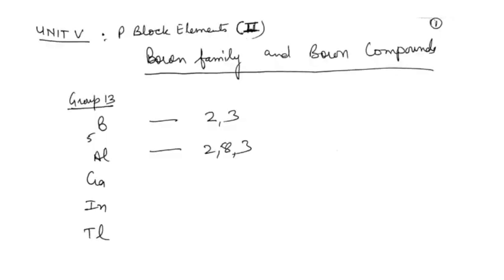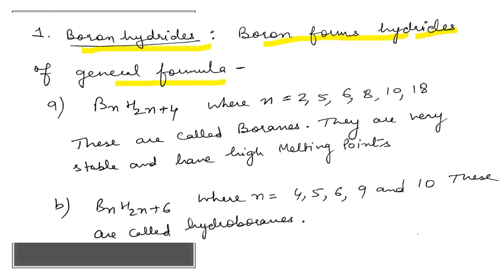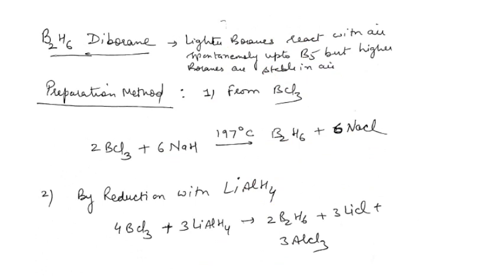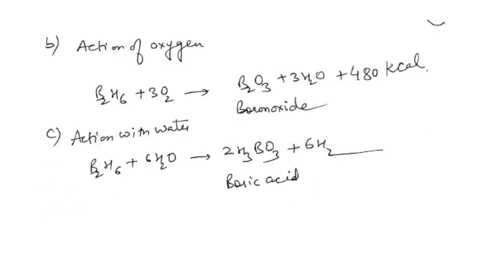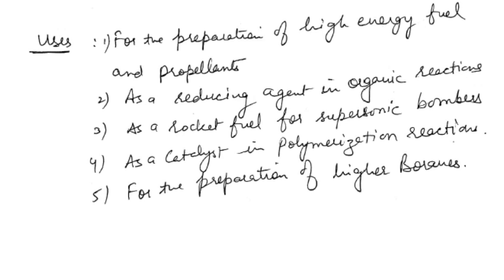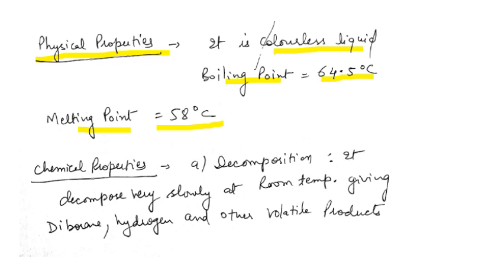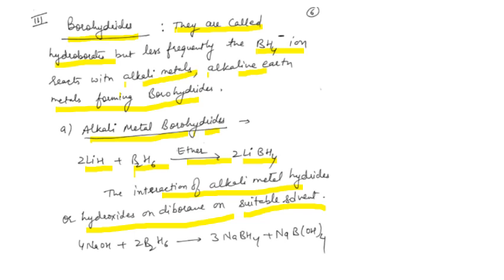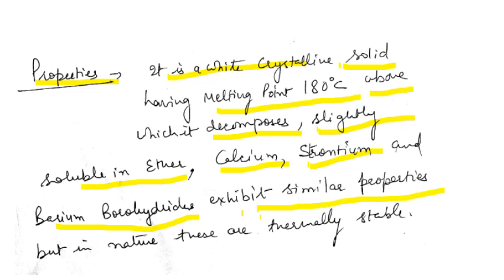Unit 5 P Block elements II